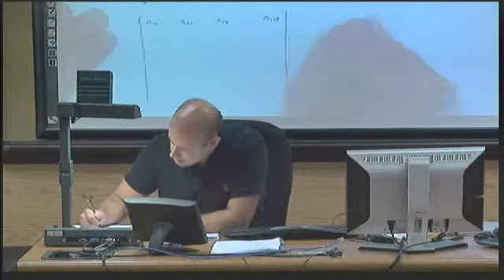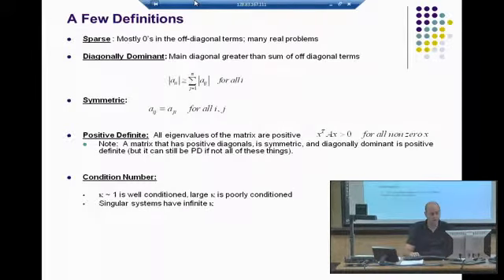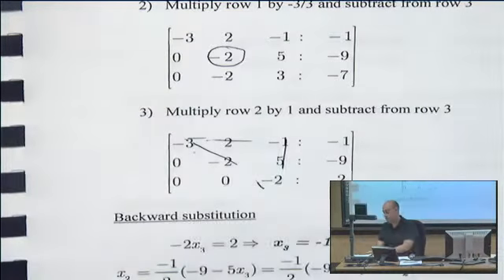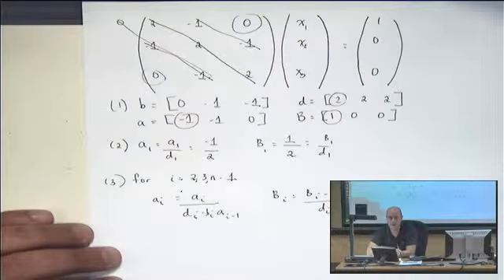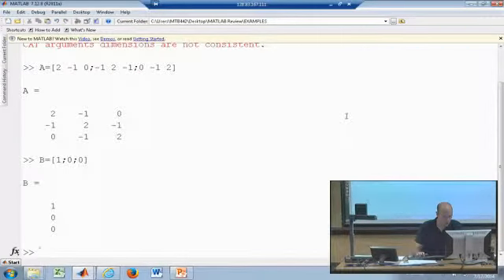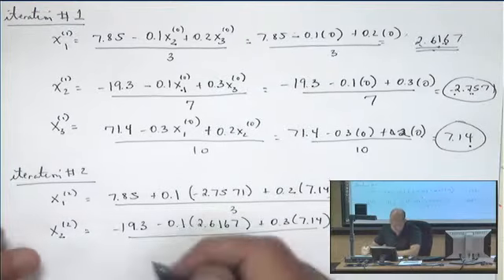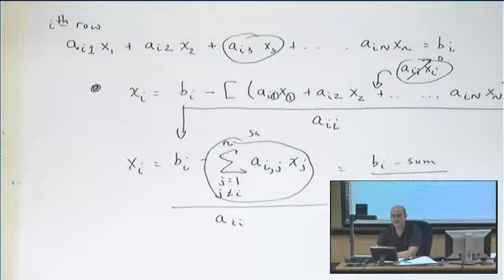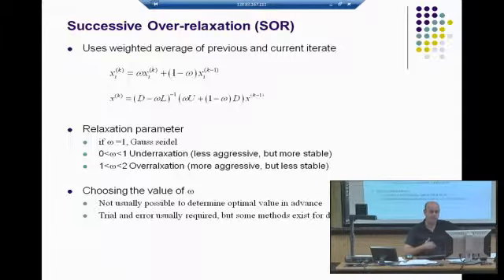Matlab Review Part 5